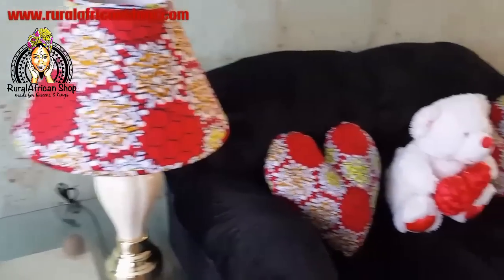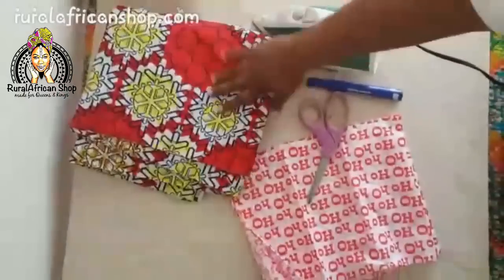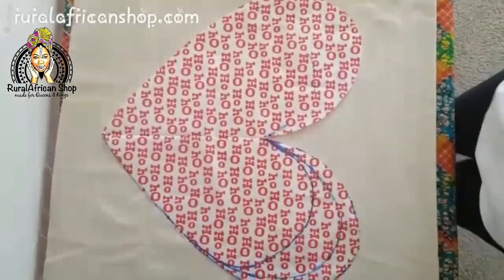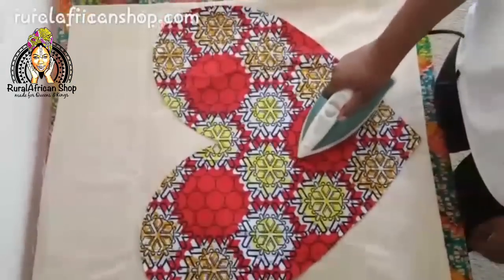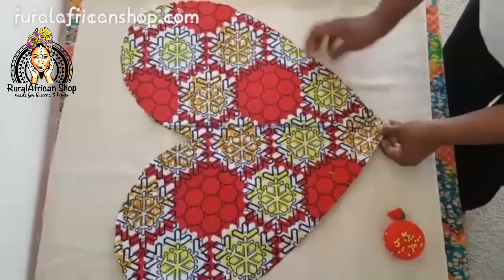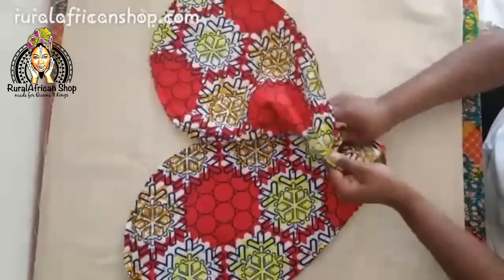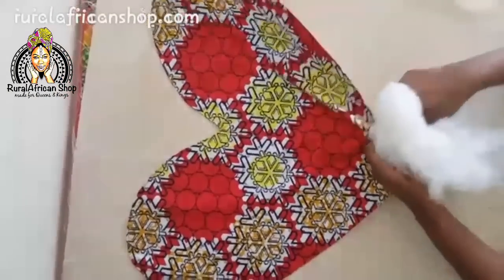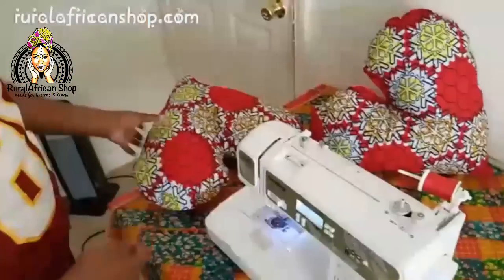DIY HEART PILLOWS/VALENTINE'S PILLOWS AND LAMPSHADE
All these products are available for purchase.
ONLY 2 LAMPSHADES AND PILLOWS ARE IN STOCK
1 LAMPSHADE COMES WITH 2 PILLOWS